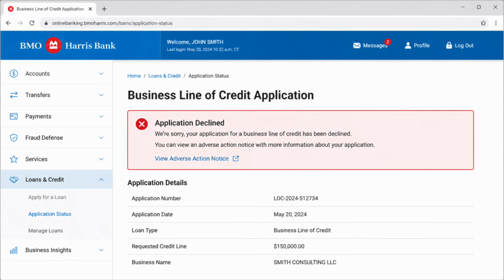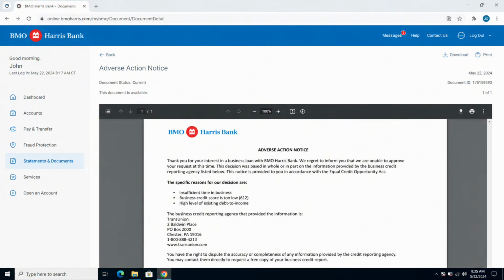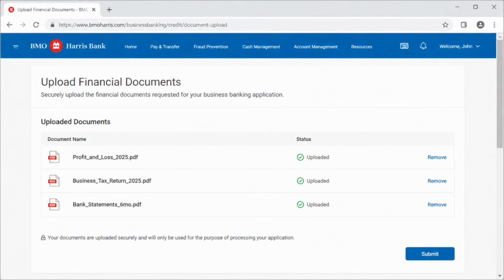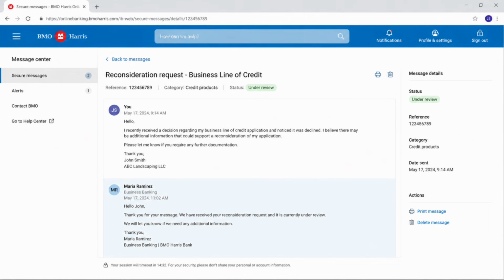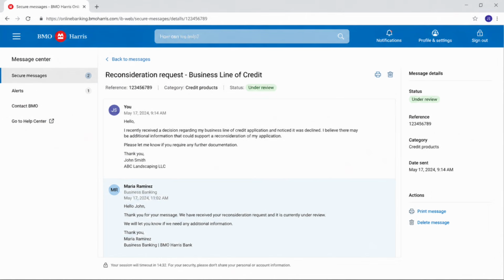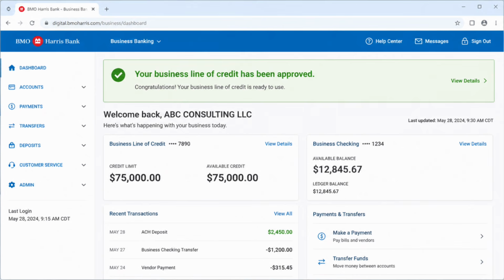BMO Harris: How to Fix a Denied Business Line of Credit 🛑 | Easy Guide (2026)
Was your BMO Harris business line of credit application denied? 🛑 In this easy 2026 guide, I'll explain some of the common reasons a business credit application may be declined and the steps you can take to review the decision and address potential issues.

You'll learn how to review the application status, check the information submitted, understand possible credit or eligibility concerns, verify your business details, and determine what steps may be available after receiving a denial.

🔥 Learn what to do after a BMO Harris business line of credit denial and how to identify potential issues before taking your next steps.